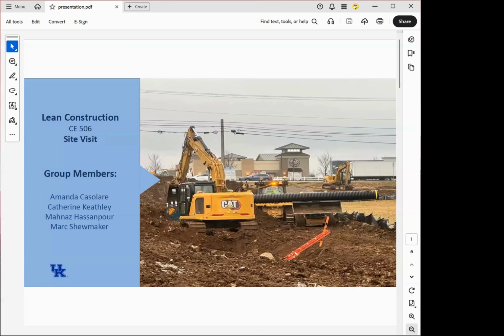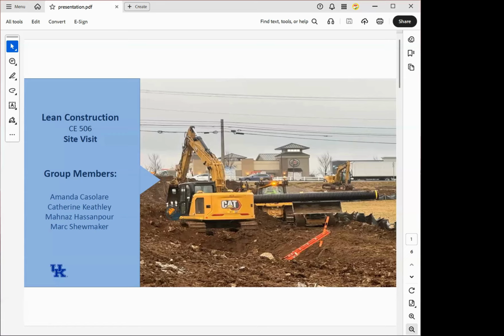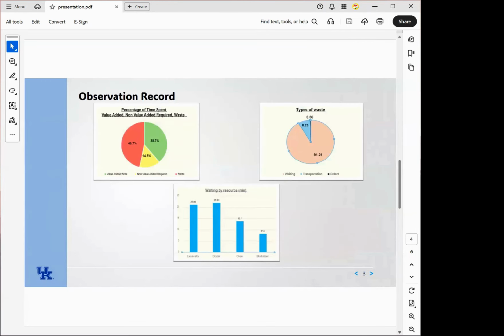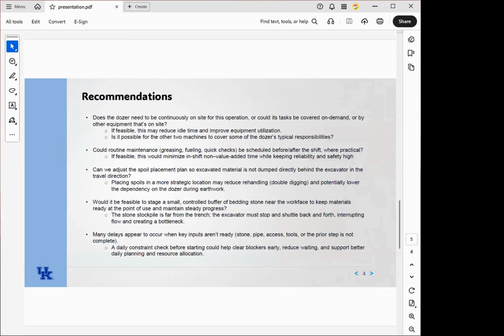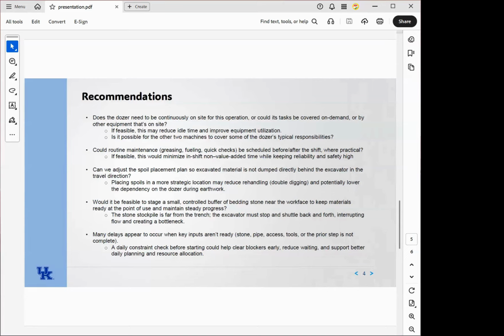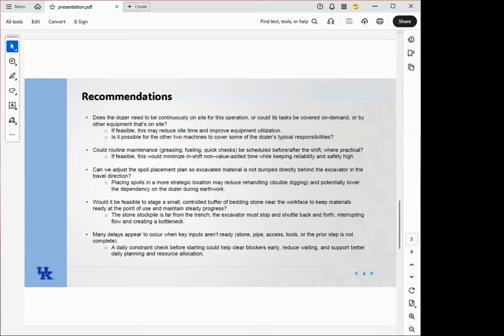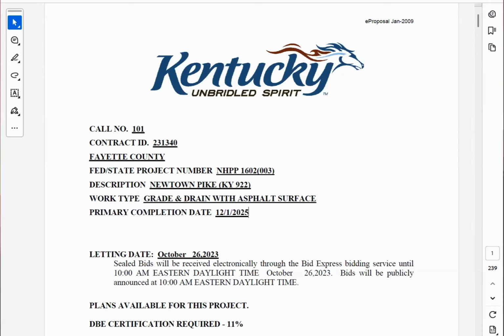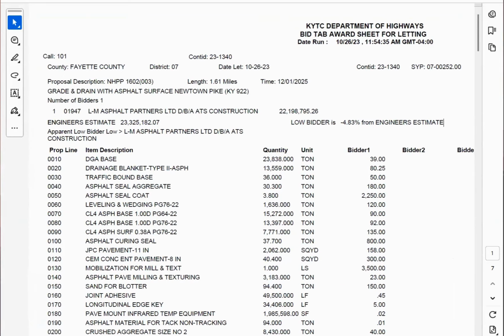CE506 - Project 1 Video Final